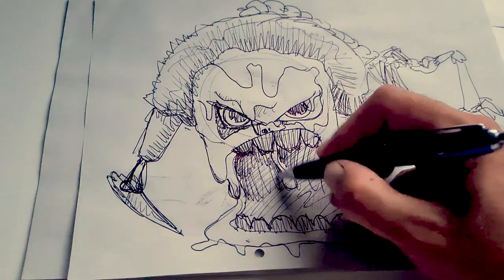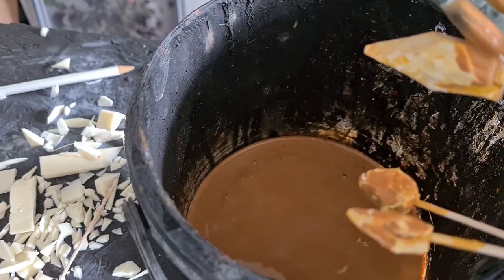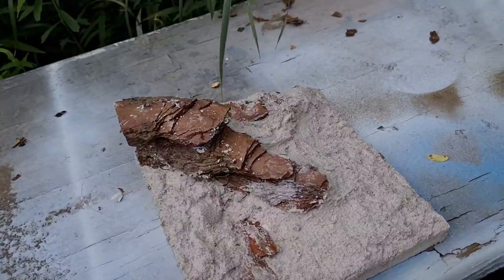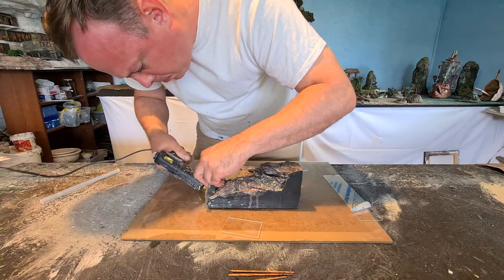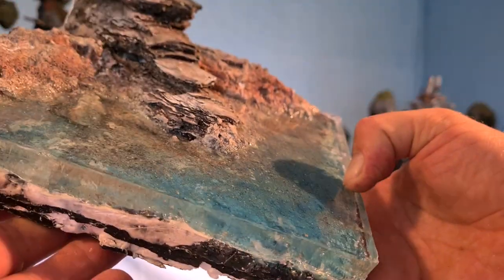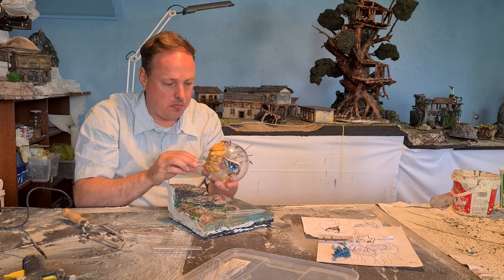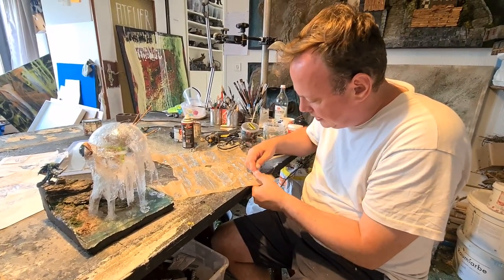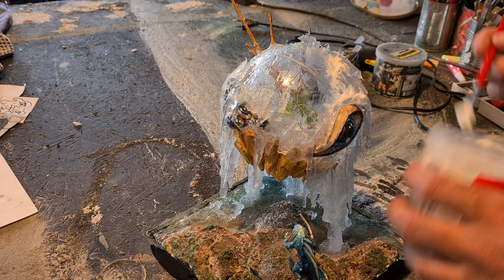WATER MONSTER diorama - moster bash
I played a game of monster bash (Idea by MISCAST and friends) with nosculptor. We agreed on making a diorama with a monster using the same seven cards.

In this build there where lots of ups n downs. But in the end I am quite happy with the result.

MUSIK
by TurboMusik
and the piano of death